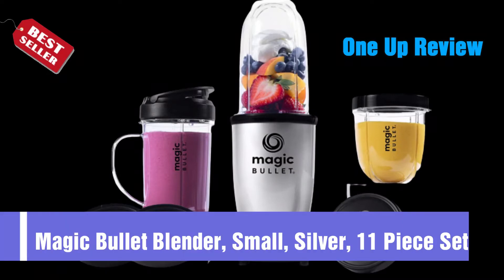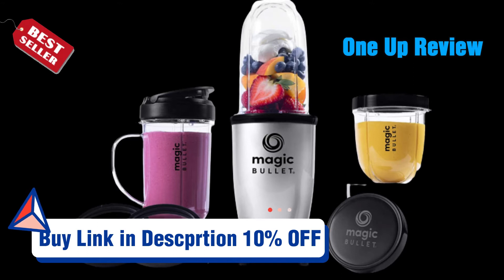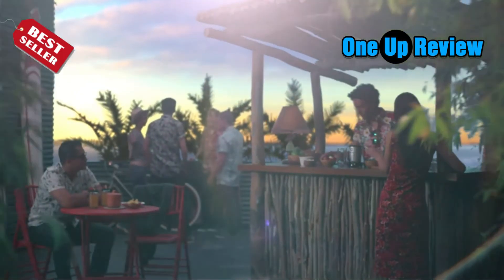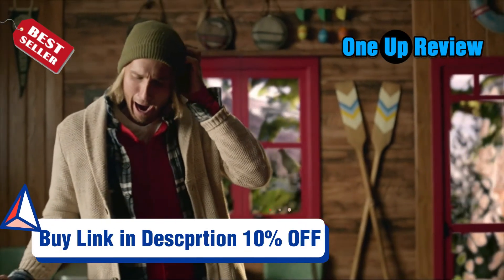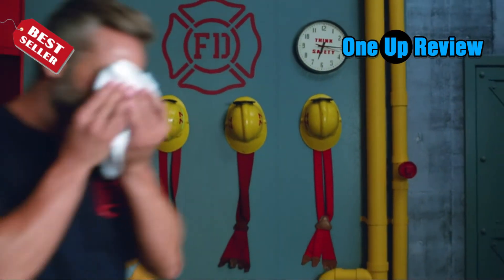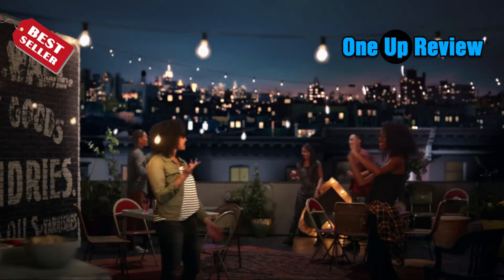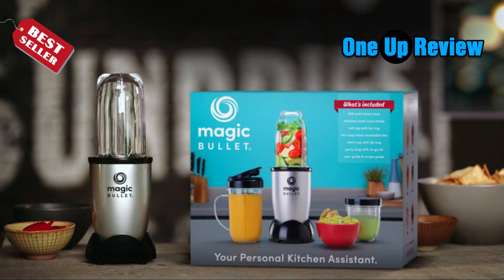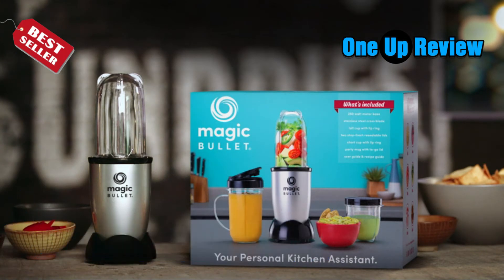✅ Best Magic Bullet Blender Small Silver 11 Piece Set 2023 Buying Guide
✅Magic Bullet Blender, Small, Silver, 11 Piece Set